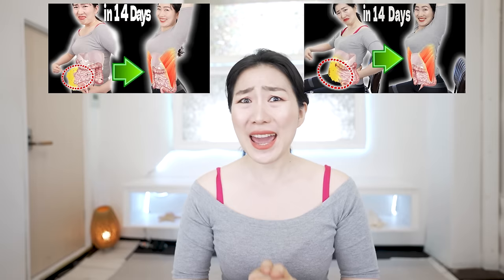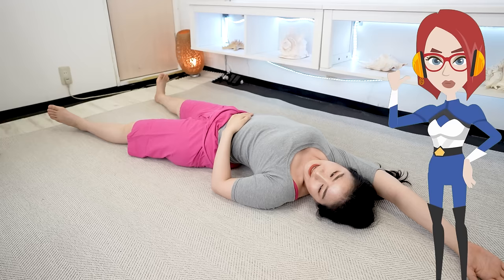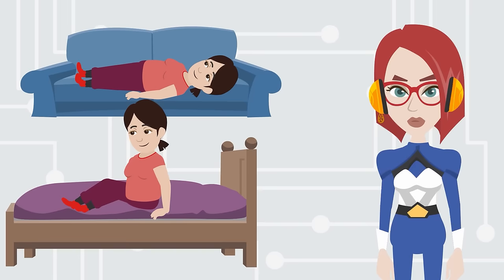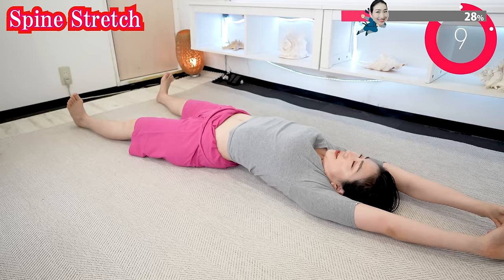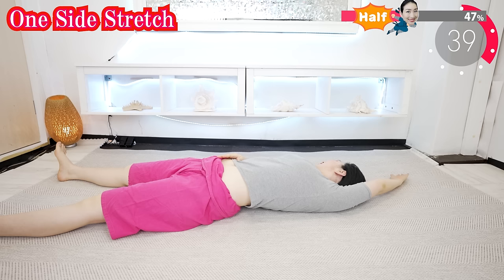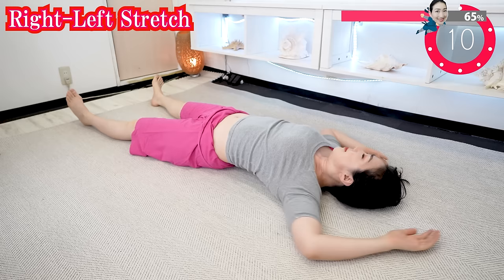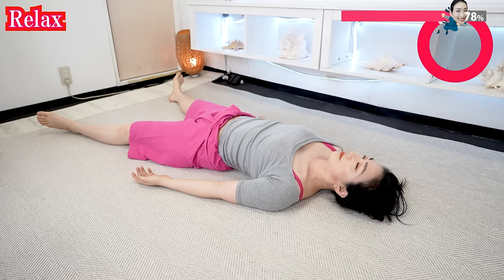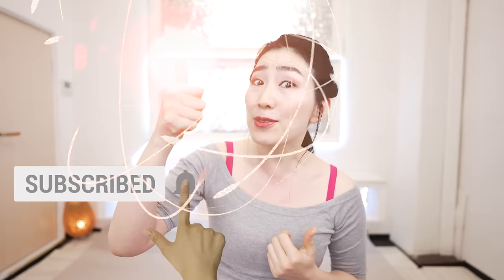1 Minute Lengthening Spine Before Sleep Flattens your Belly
Today I will show you how to stretch your spine while lying down. This exercise has three tremendous benefits. 1:You can set the position of your internal organs in the correct position. 2: You can balance the autonomic nervous system. 3: you can improve systemic blood flow.